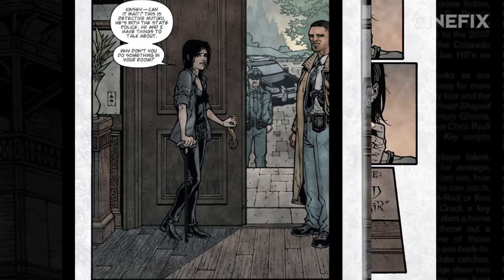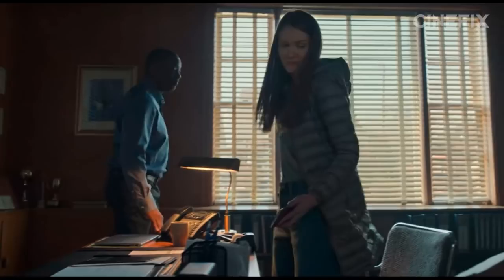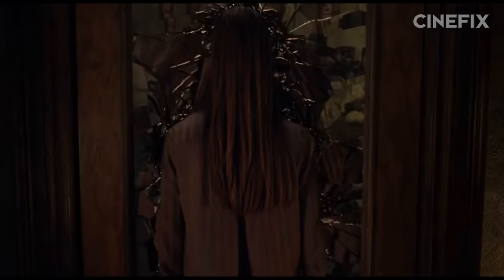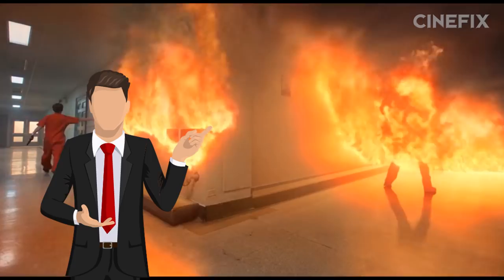Netflix's Locke and Key - What's the Difference?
Netflix's Locke and Key's taken a long road to get from the six volume graphic novel and into your Netflix queue. Here's how showrunners Carlton Cuse and Meredith Averill adapted Joe Hill and Gabriel Rodriguez's comic about a family discovering magical keys in their father's ancestral home, and all the changes they made along the way. It's time to ask What's the Difference?